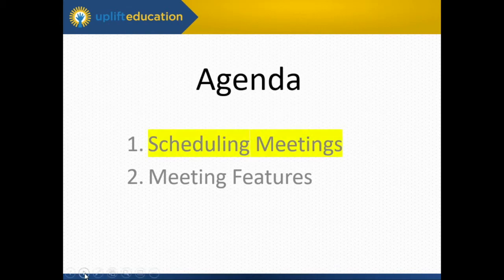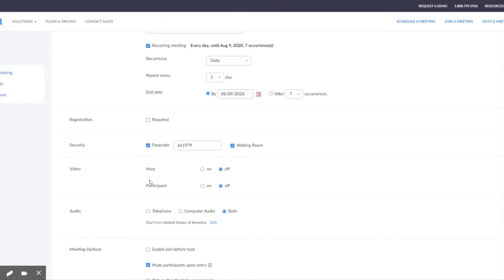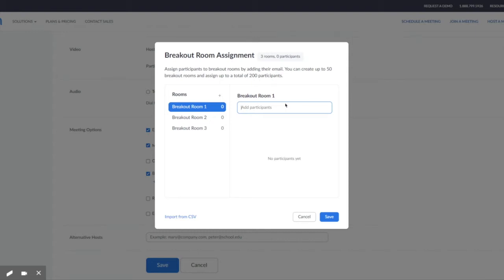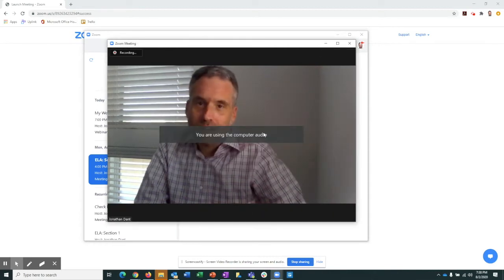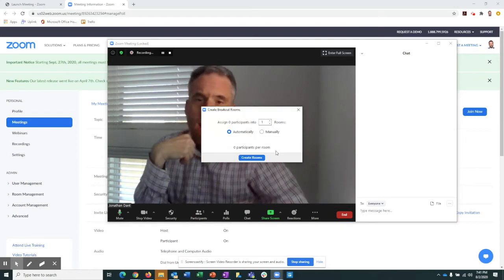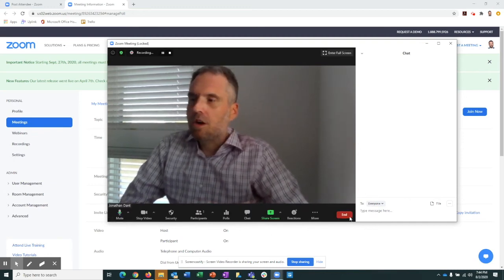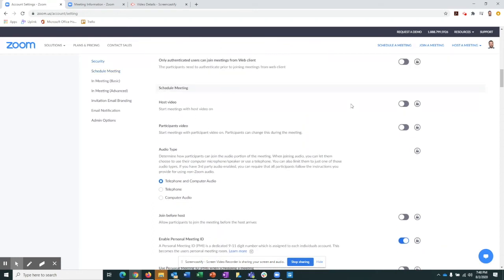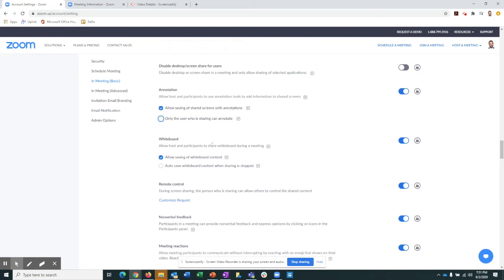Uplift Education: Zoom: Quickstart Guide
This video is a quick start guide on how to use Zoom.